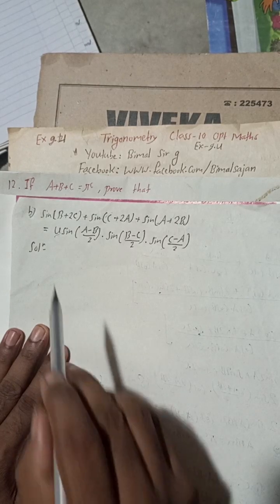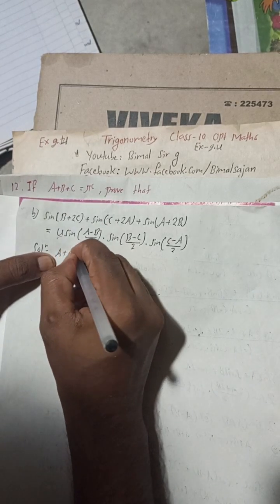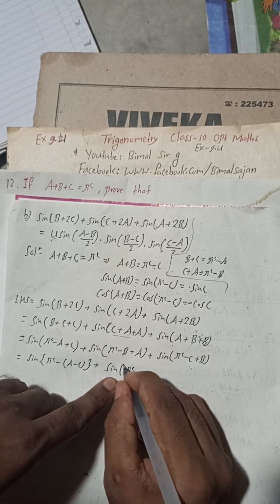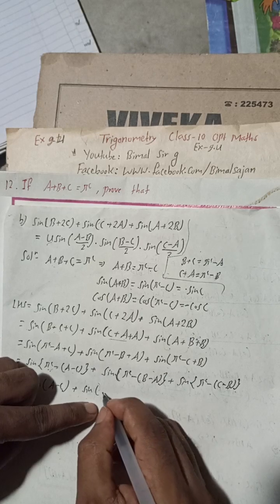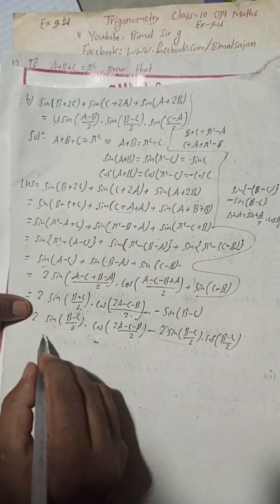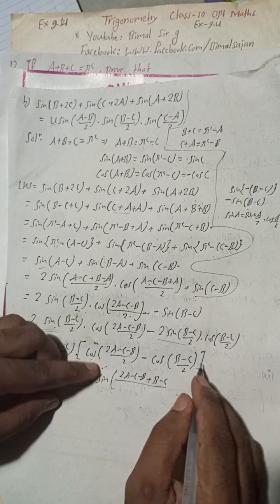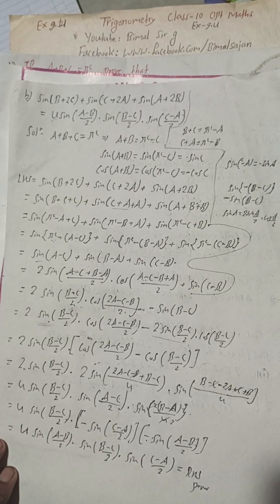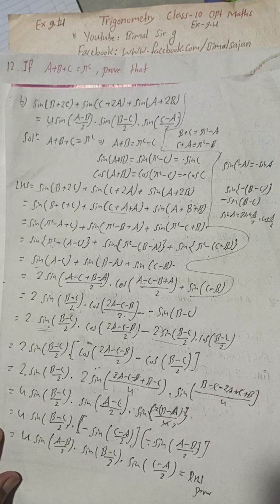12b) If A+B+C=πᶜ, prove that sin(B+ 2C)+sin(C+2A)+sin(A+2B) = 4sin(A-B)/2. sin(B-C)/2.sin(C-A)/2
12b) If A+B+C=πᶜ, prove that sin(B+ 2C)+sin(C+2A)+sin(A+2B) = 4sin(A-B)/2. sin(B-C)/2.sin(C-A)/2
class 10 Trigonometry exercise 9.4 optional maths exercise Vedanta publication